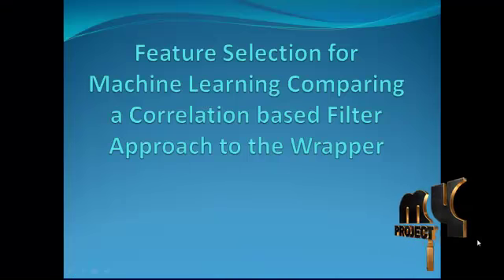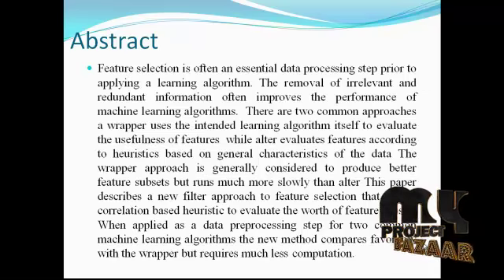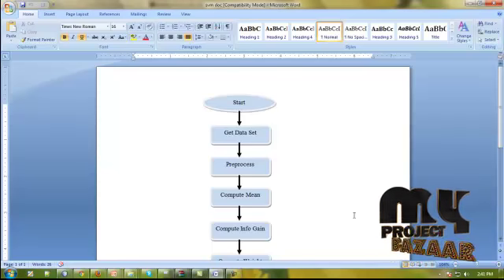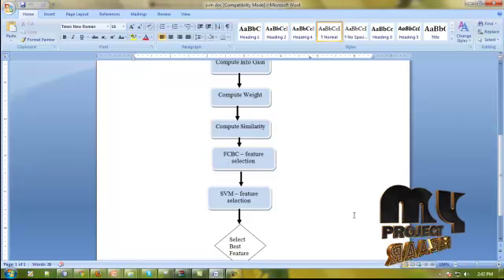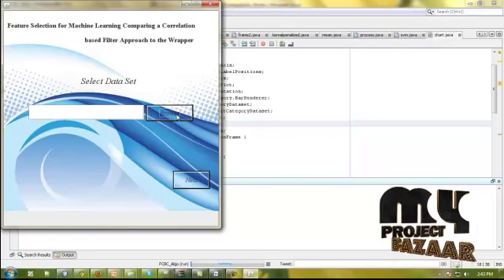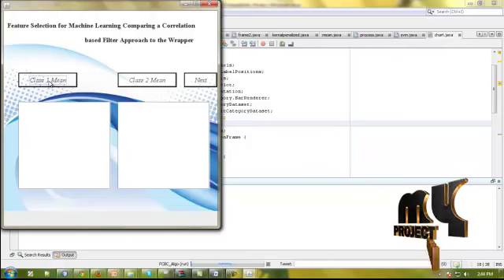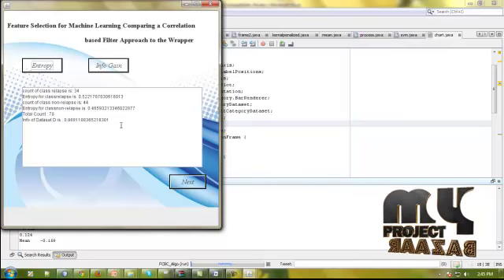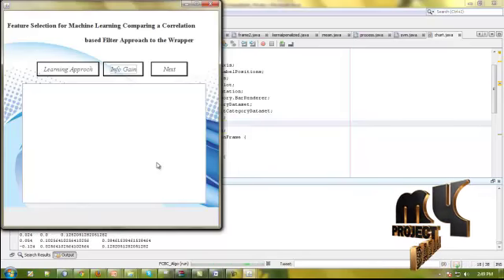Final Year Projects | Feature Selection for Machine Learning Comparing a Correlation